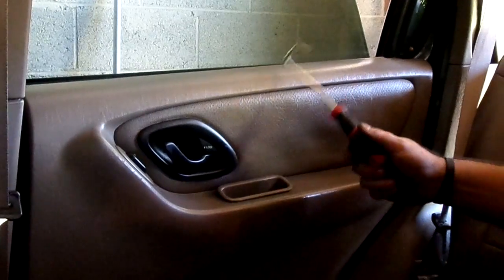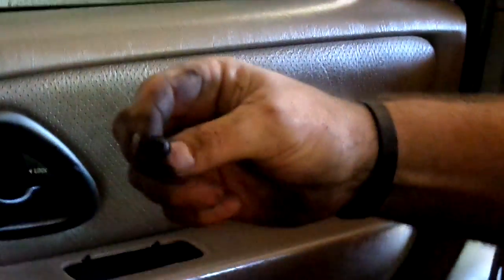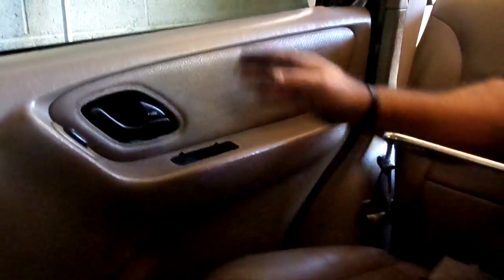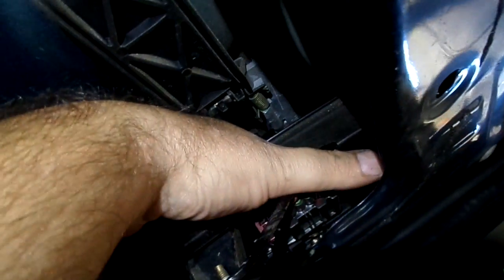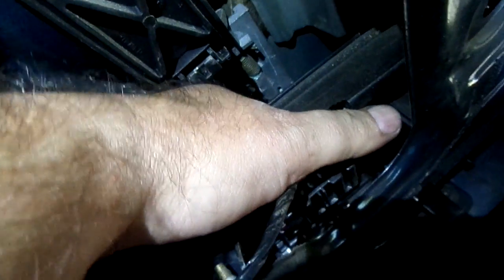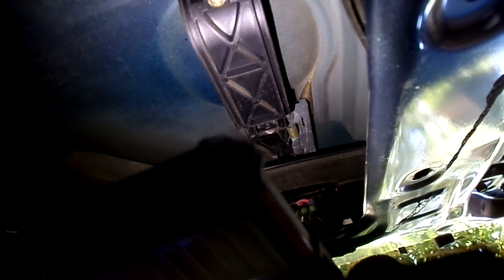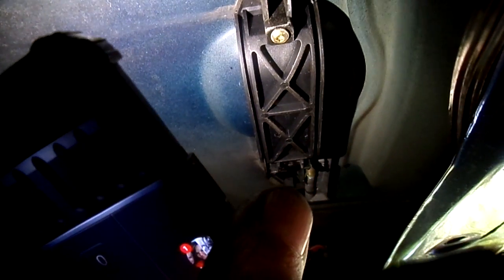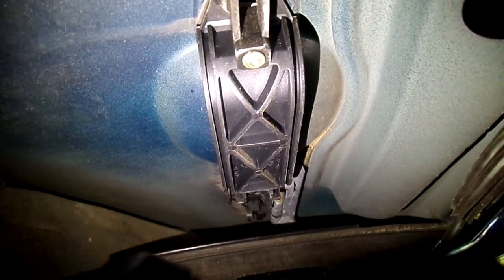How To Open Car Door With Broken Handles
This video will teach you how to open a car door that has broken handles by removing the door panel to open it manually. This particular handle is on the passenger's side rear door of a Ford Escape.